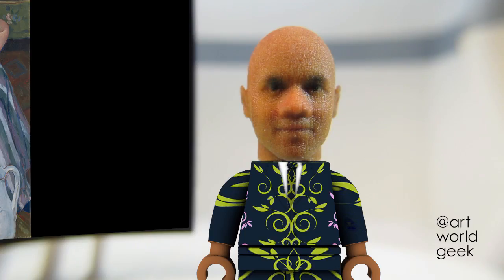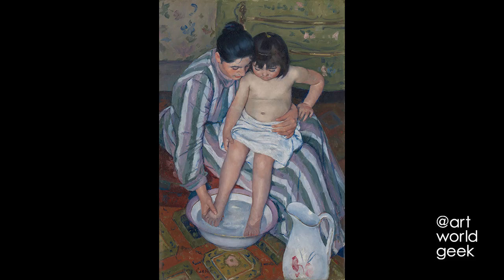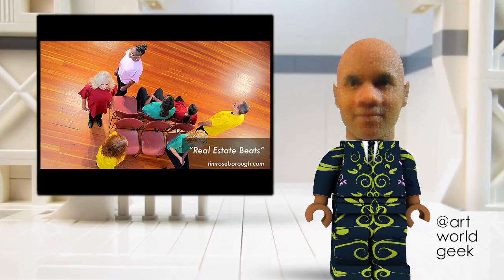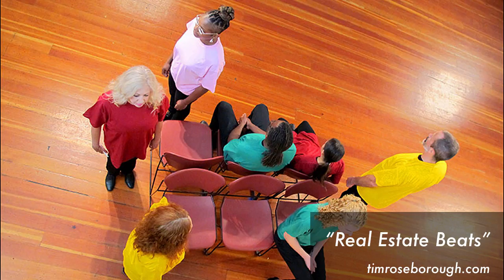ARTWORLDGEEK's INSPIRED BY: Mary Cassatt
Lil' Timmy Rose Looks at Mary Cassatt

In "ARTWORLDGEEK's INSPIRED BY...," Little Timmy Rose (avatar for artist Tim Roseborough) discusses a work that inspires his art practice.

In this episode, we’ll look at the 1893 painting, “The Child’s Bath,” by the artist Mary Cassatt.